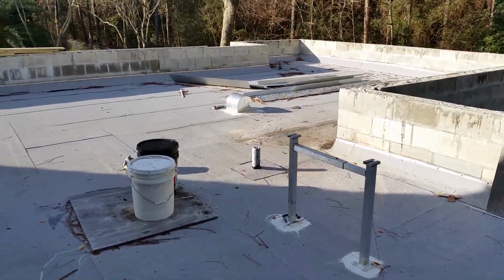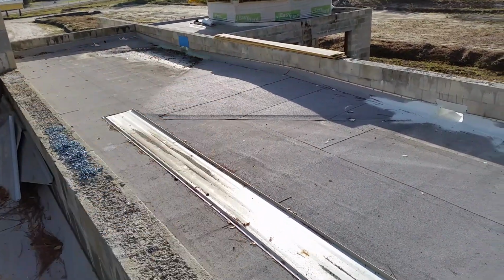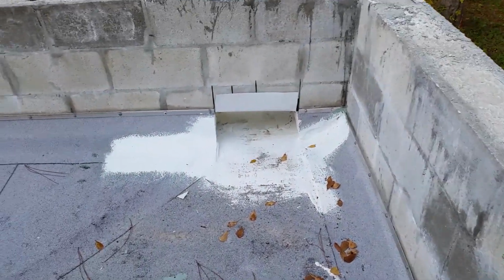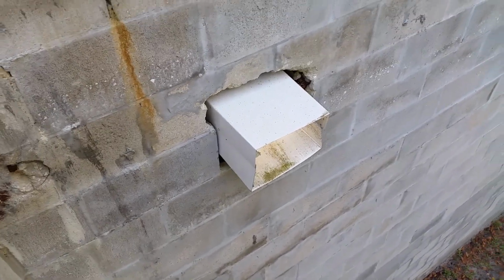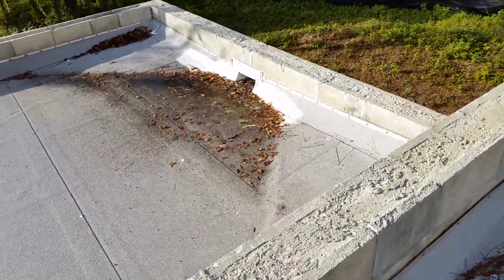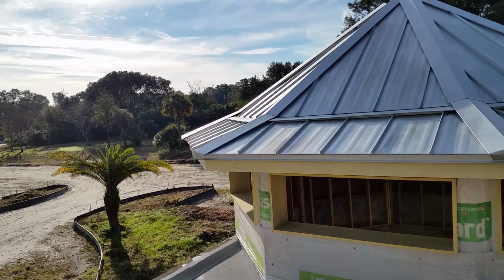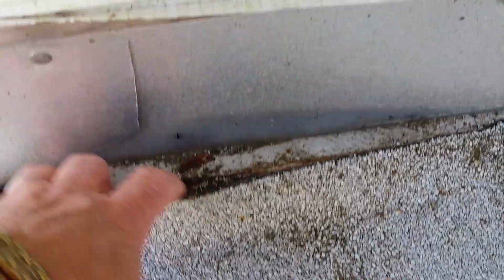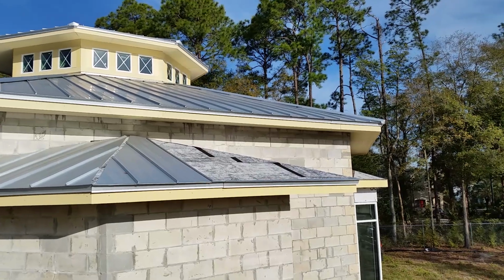Jacksonville church roofing project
Bad Bills Church Repair